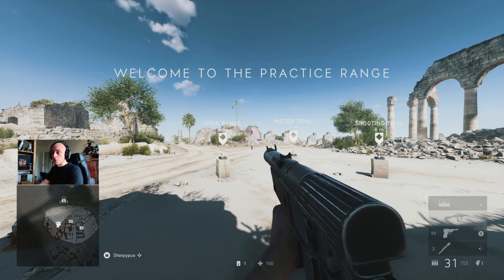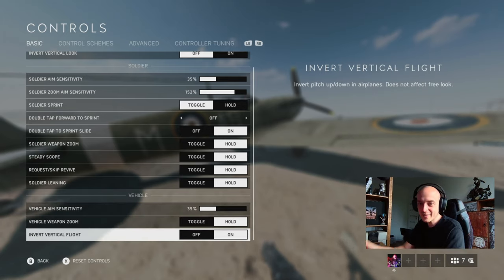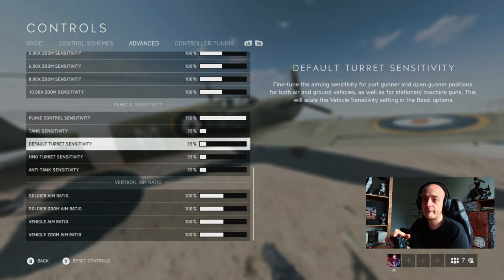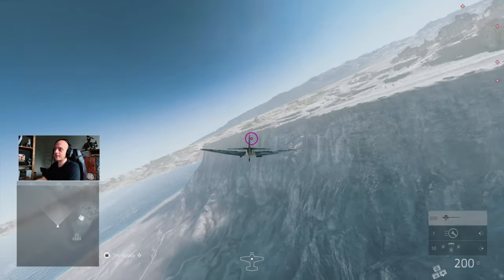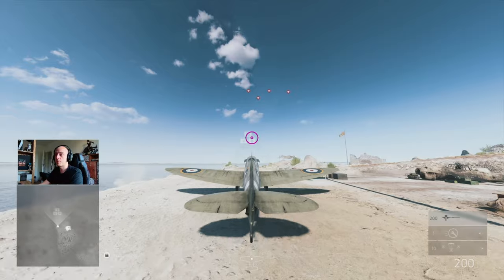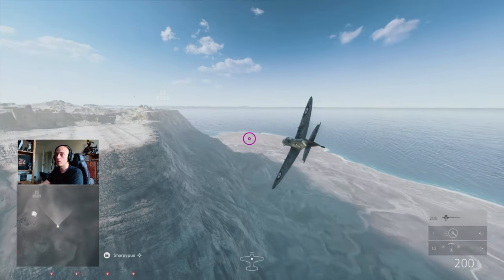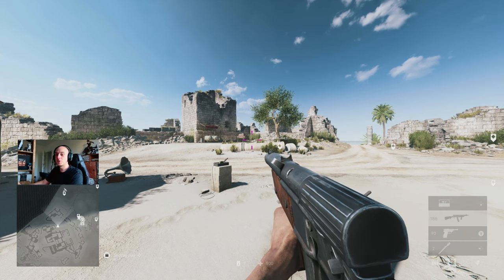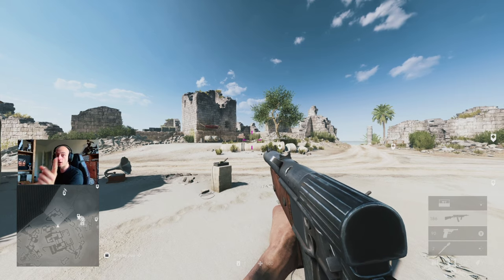BF5: Noob Flying Guide for Beginners ✈️ (Controls, Gameplay, Audio, Video & Practice!) [Controller]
The purpose of this video is to get all you new pilots more confident with flying in general before jumping into Multiplayer. The majority of videos I found on YT are using multiplayer content, which is great!, BUT I thought something a lil' more basic could be useful as well for those of you who just want to get a 'feel' for flying without the pressure of getting shot down every 2 minutes...

Just to make this clear, I'm not a 'pro' pilot, not by far - I'm just starting out (this is my second day of flying) so I'm a total noob myself but this is the best way that I've found to really improve your flying skills overall.

When you're ready to make the leap online, I've left some recommended videos below (under Chapters). Please do let me know if this video was helpful in any way. Thanks!
Chapters:
00:00 Introduction
02:13 Basic Controls
03:28 Veteran Scheme
05:28 Advanced Controls
07:19 Crosshairs
08:26 Plane Chase Cam Roll ON
09:20 Plane Chase Cam Roll OFF
10:40 Audio
11:19 Video Settings
12:13 The Flying Guide (Practice!)
19:39 Outro

»  Please consider joining me on my Discord & Twitch!

» My Other Social Media & Gamertags

☆ Battle.net: SHARPYPUS#21478
» What's your story?

★ I'm a very small Twitch streamer, I've recently started streaming and video editing as my New Year's resolution (2021) Any feedback is greatly appreciated as I'm looking to improve both my YouTube & Twitch channel. I'd just like to grow a little community and produce some good content that some may find entertaining/chillaxing or what not!